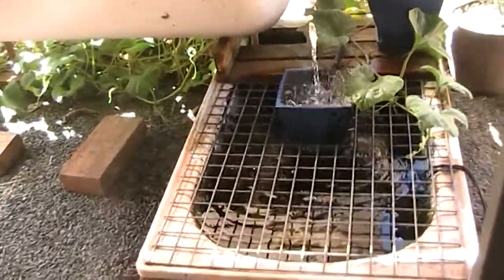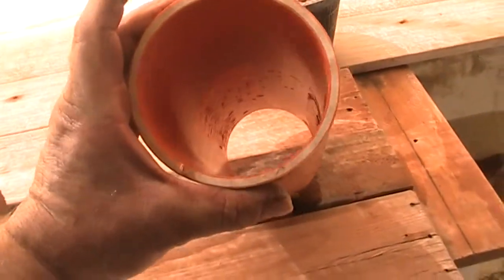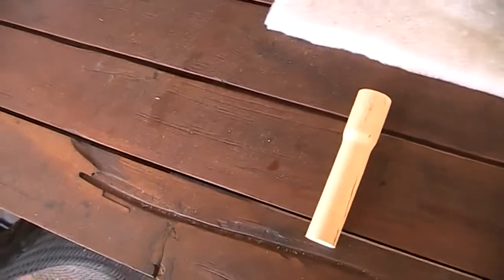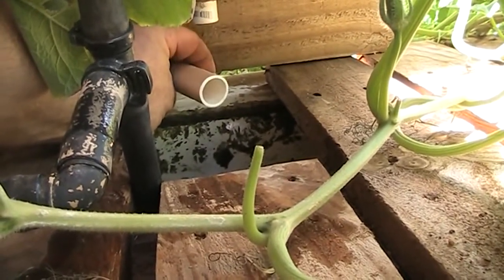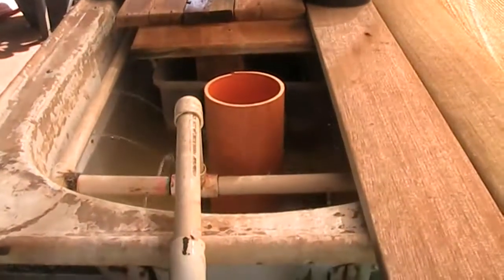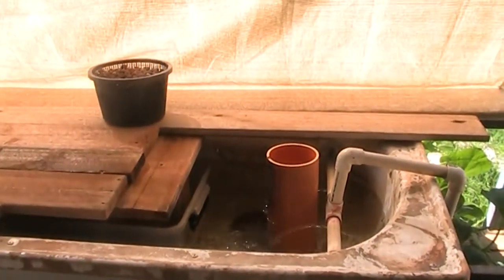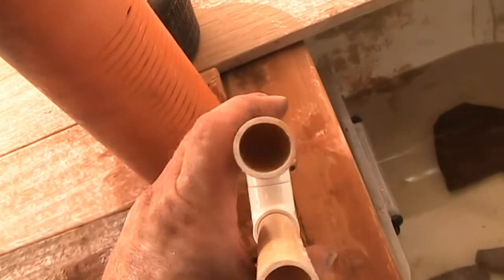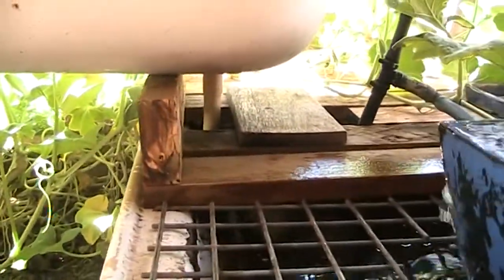Siphon testing and media guard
I use Biteable for my intros and outros.

I tried using the free option and loved it. I have paid the $99 USD yearly fee so that I don’t have the watermark across my videos which I think is not a bad price to pay. One thing I don’t like is how much text you are limited to in each window, but you soon learn to work around that.

The information contained on this YouTube channel is general in nature and does not take into account your personal situation. You should consider whether the information is appropriate to your needs, and where appropriate, seek professional advice.

Accuracy & Reliability of Information

Although every effort has been made to verify the accuracy of the information contained within  this YouTube channel, I Matthew Garside disclaim all liability, for any error, inaccuracy in, or omission from the information contained on this website or any loss or damage suffered by any person directly or indirectly through relying on this information. It is up to you to know your limitations and exercise some common sense. Get help if you need to!

Copyright

Matthew Garside owns copyright to the information contained on this YouTube channel unless otherwise stated. The information may not otherwise be reproduced and must not be distributed or transmitted to any other person or used in any way without the express approval of myself. If you want to share, just ask, I don’t bite.